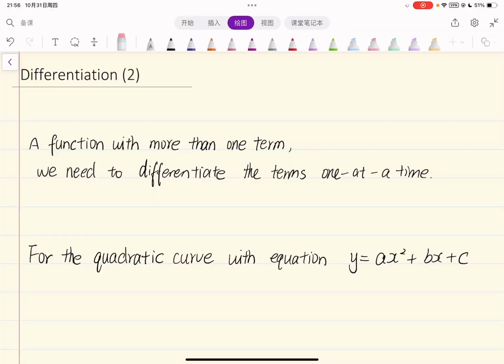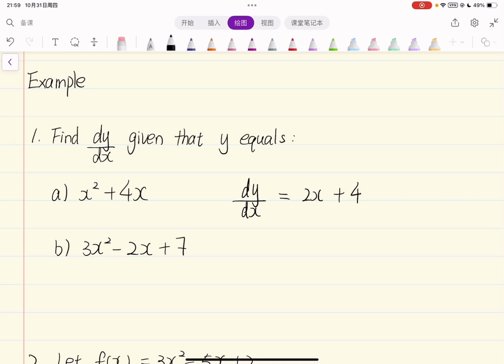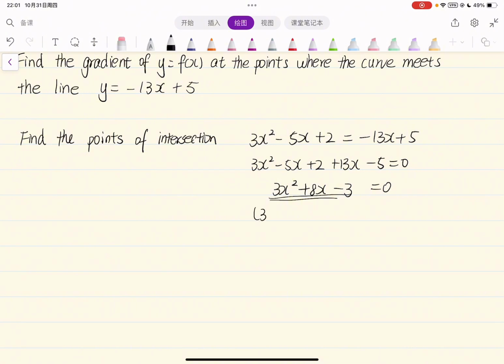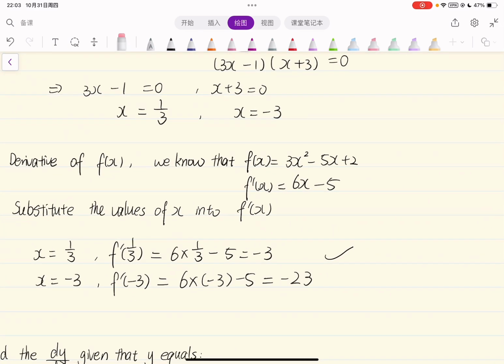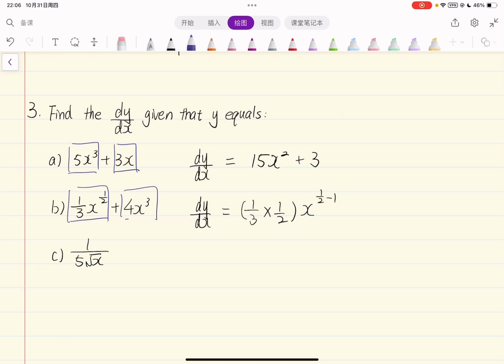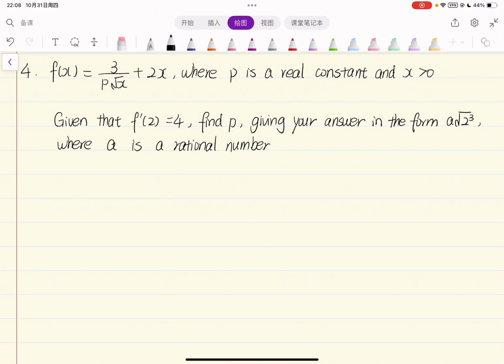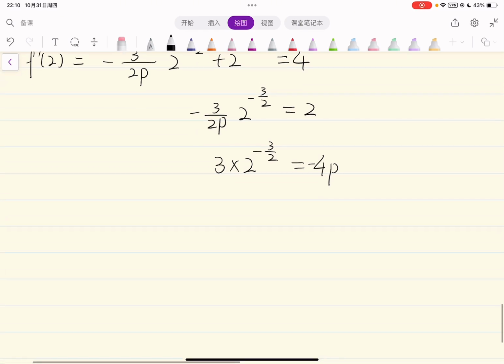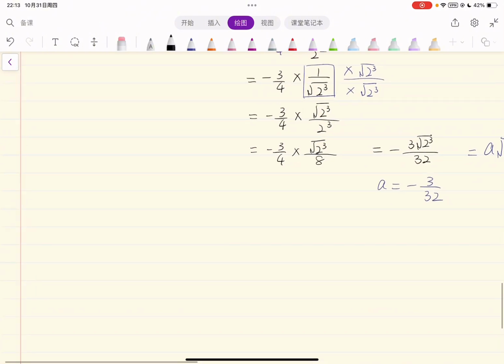A level maths Lesson55 Differentiation (2)